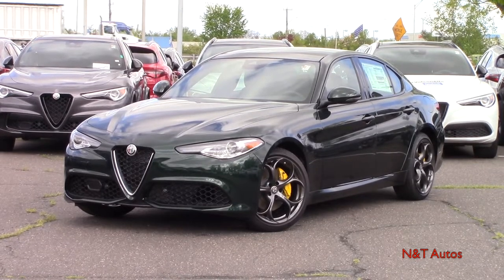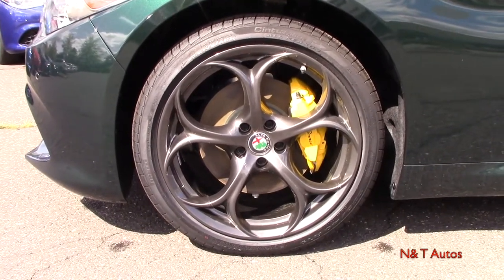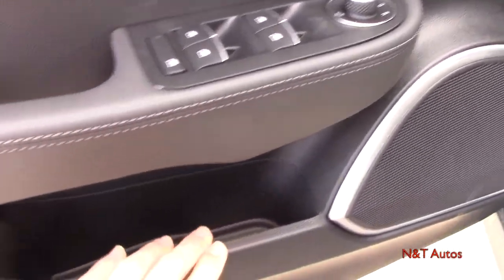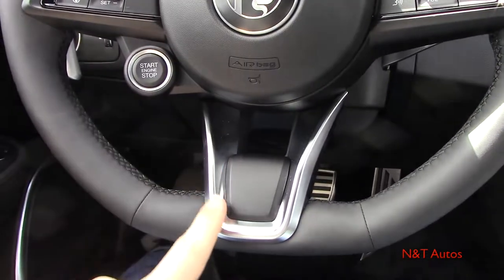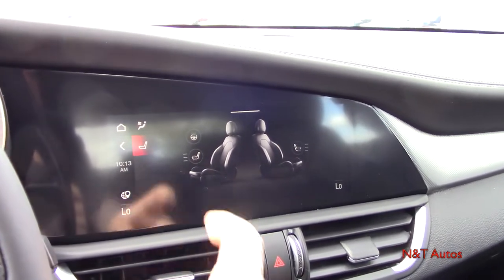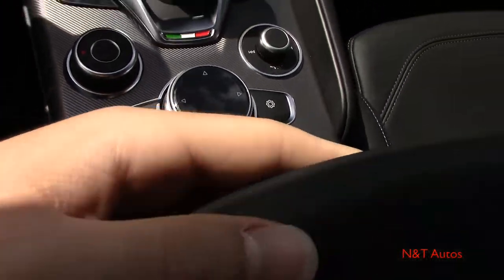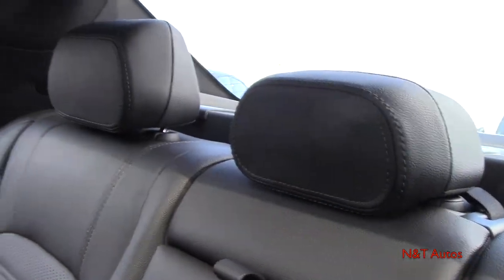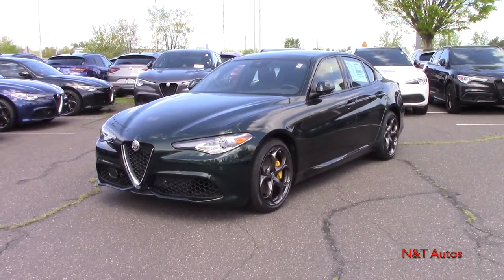2020 Alfa Romeo Giulia (Ti Sport) - In Depth First Person Look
This video is going to be a full in depth first person look at the 2020 Alfa Romeo Giulia in the Ti Sport trim level! In this video we will discuss all the features of this car, and more.  As always, if you have any questions or comments about this car please feel free to let me know!